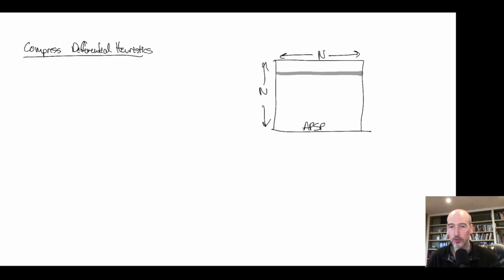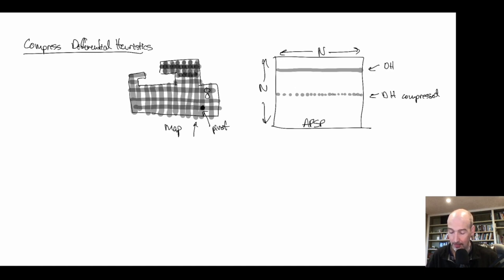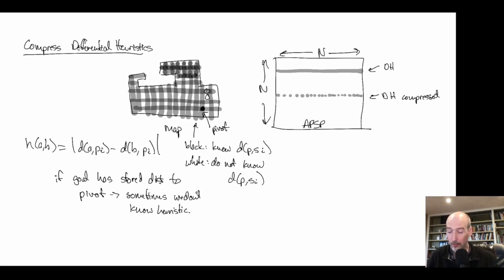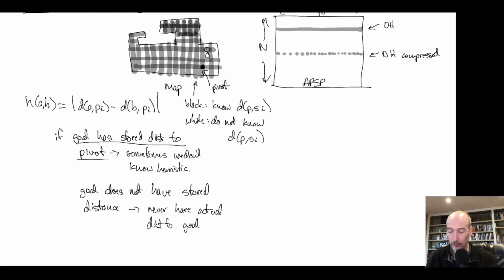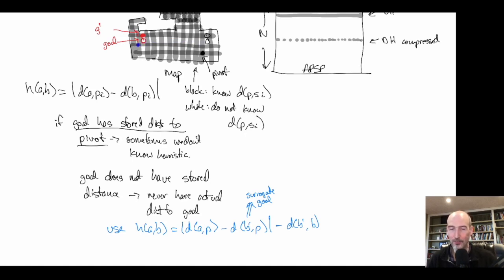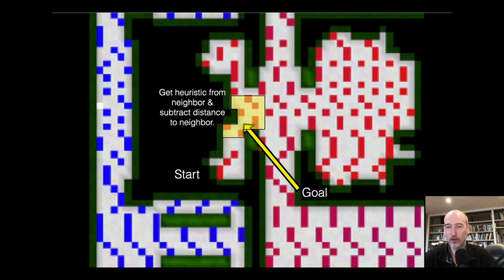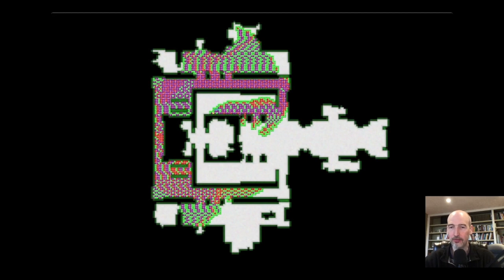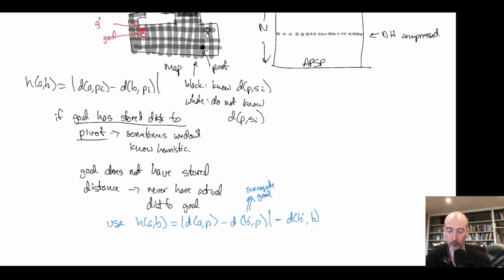Single Agent Search Video 37: Compressed Differential Heuristics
This video shows how to compress differential heuristics (DH) and discusses the difference between PDB and DH compression, as well as the need for BPMX when compressing differential heuristics.